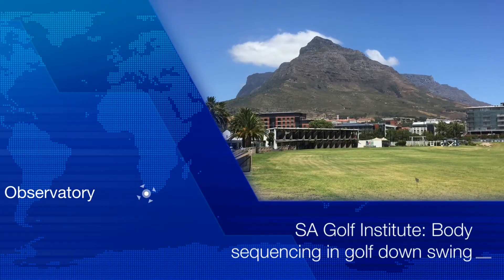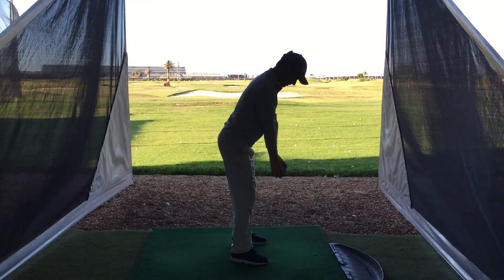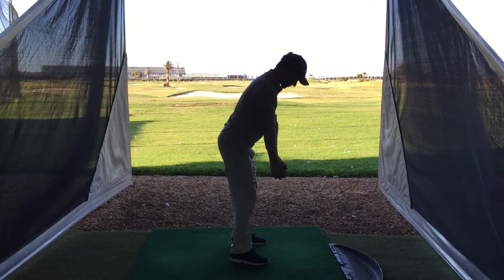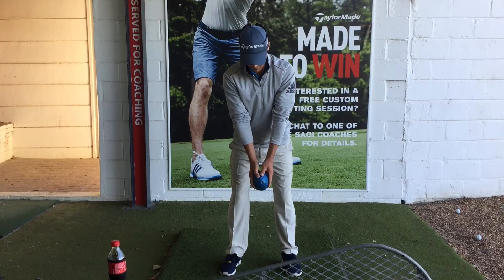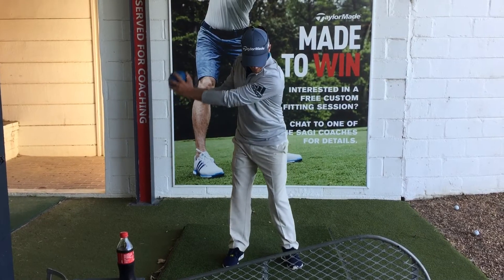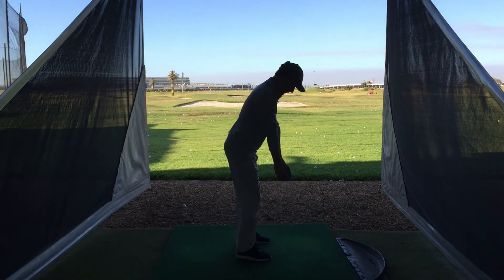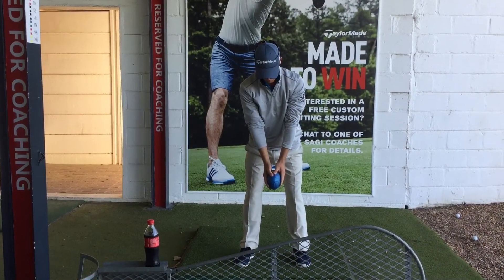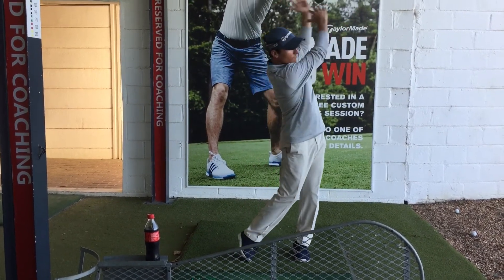SA Golf Institute Cape Town: Sequencing in the down swing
How to make sure you make the right move towards the golf ball to maximise distance and accuracy